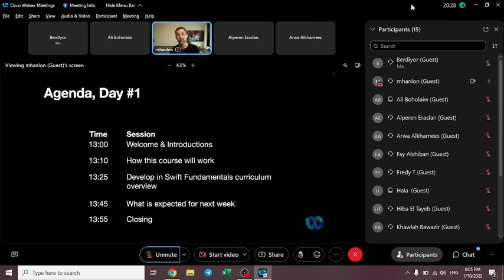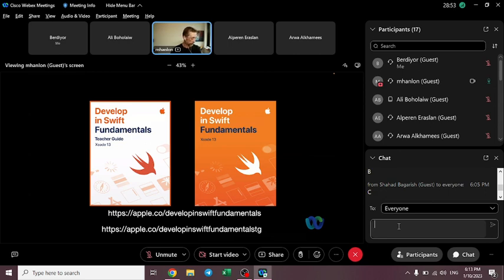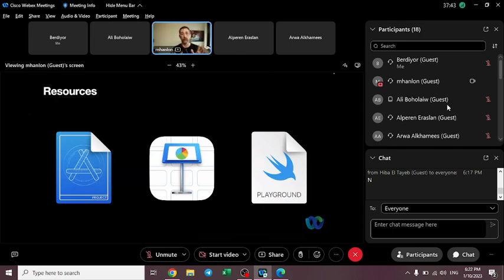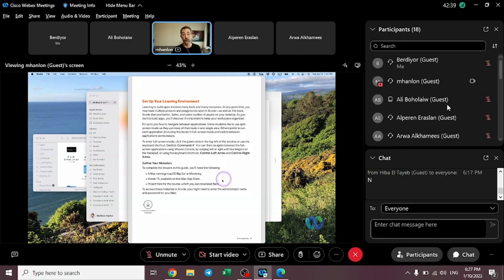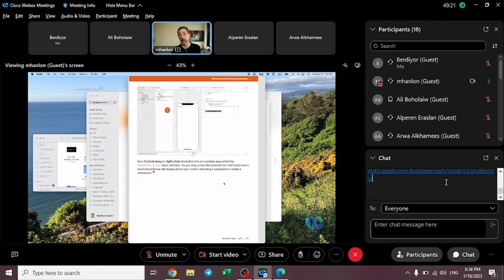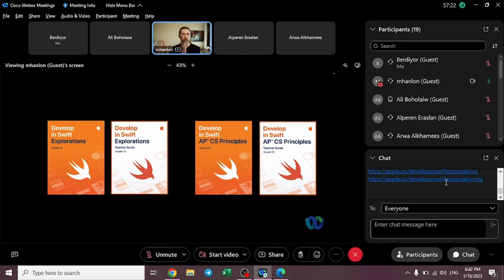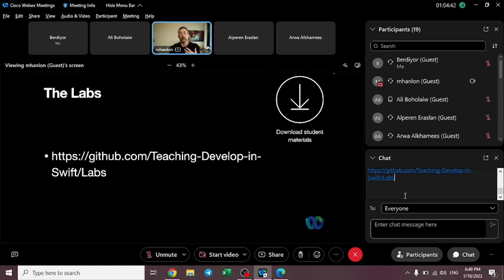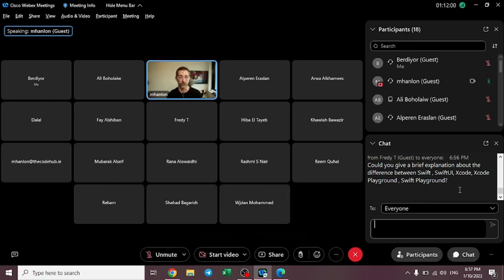introduction to swift